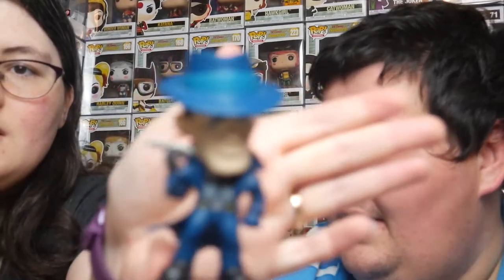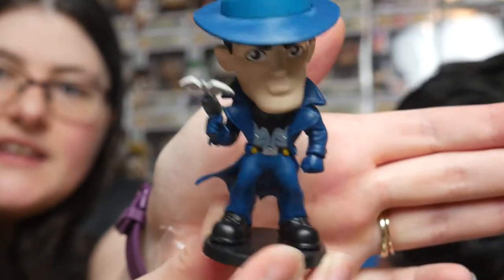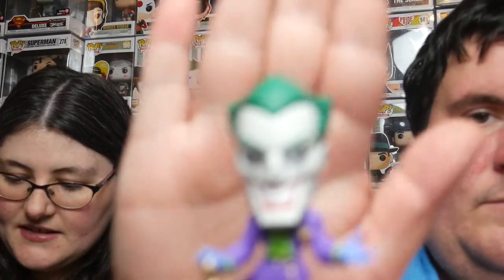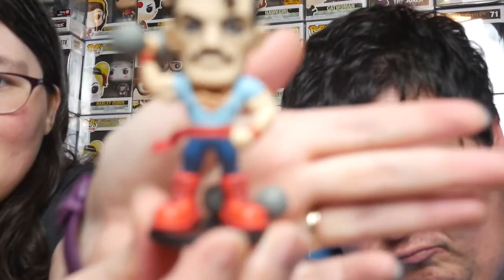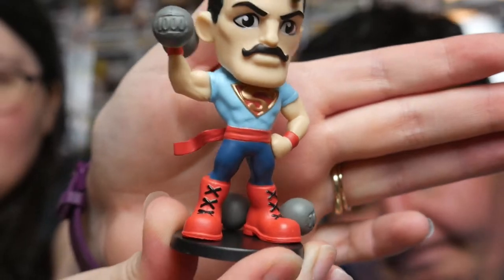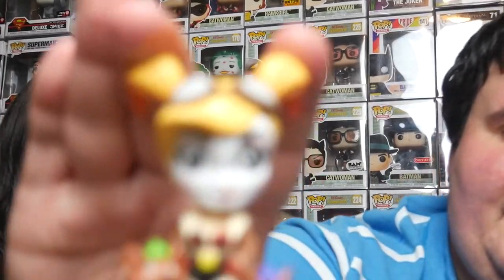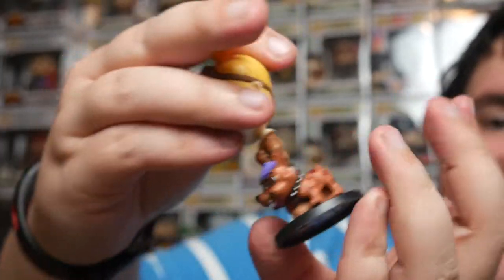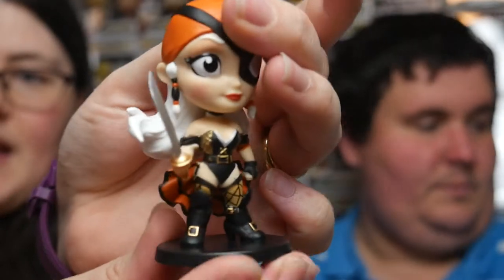Mini Monday Crytopzoic DC Bombshells Series 2?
If you like what you have seen pulled from mystery boxes. They will be listed shortly on our whatnot page:

If you're interested in any of the minis that Mrs. Copefresh has pulled head on over to our mercari page: